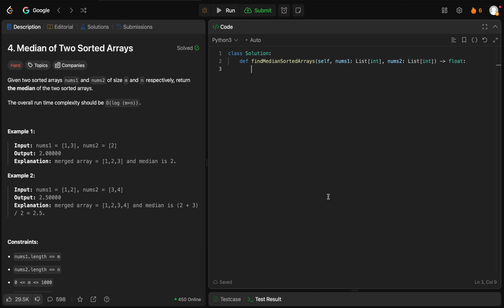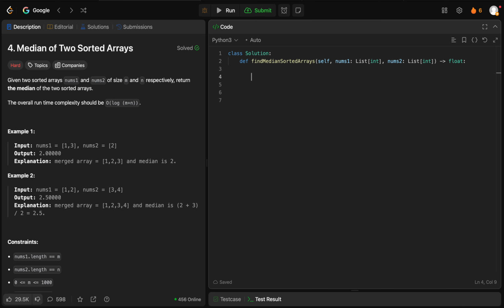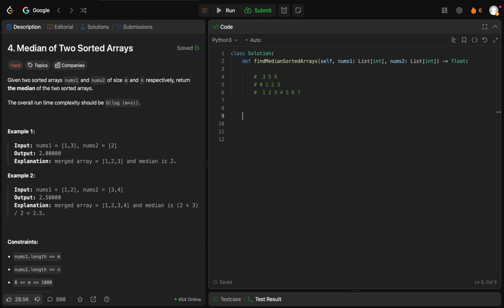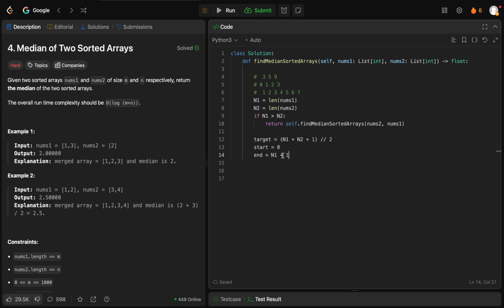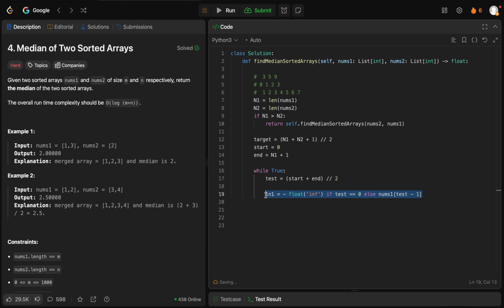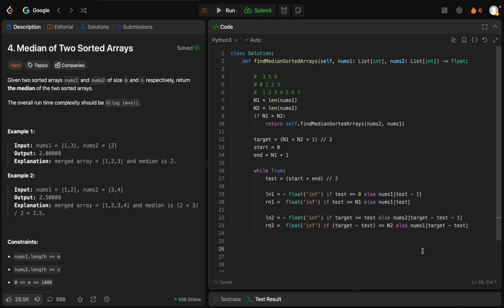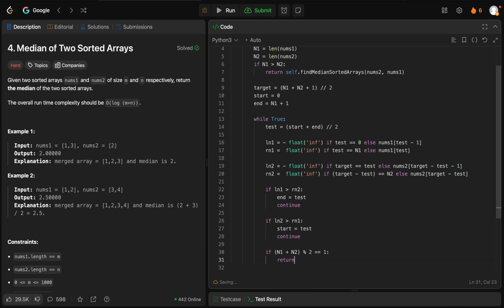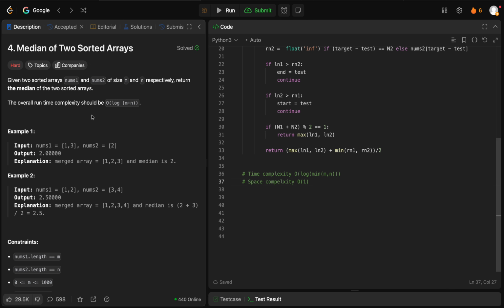Leetcode 4 - Median of Two Sorted Arrays - Python